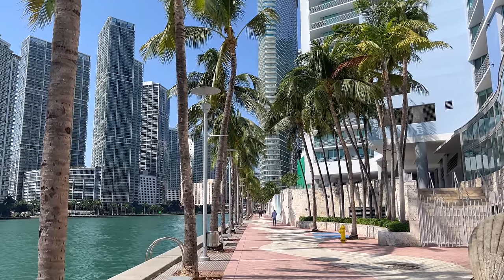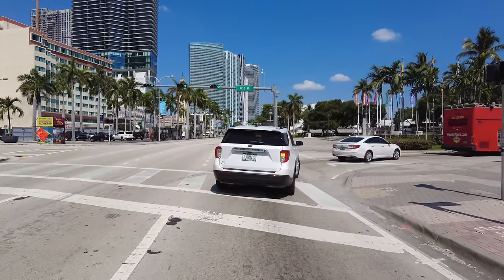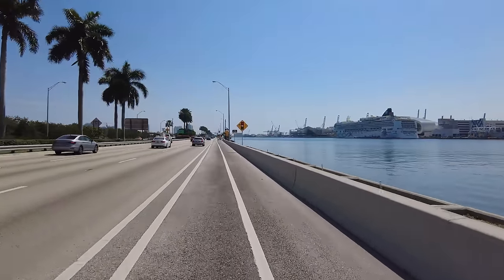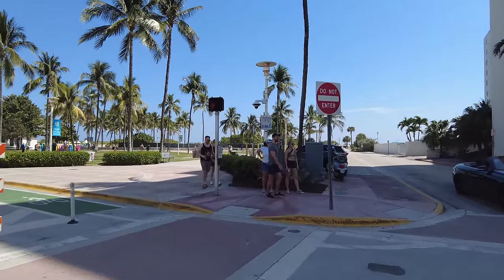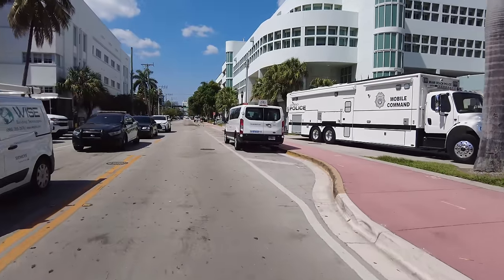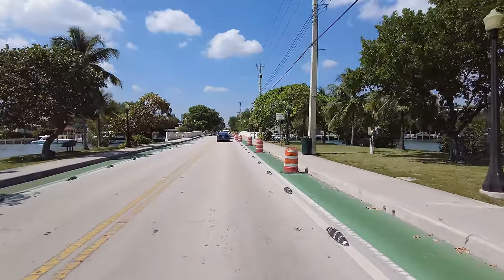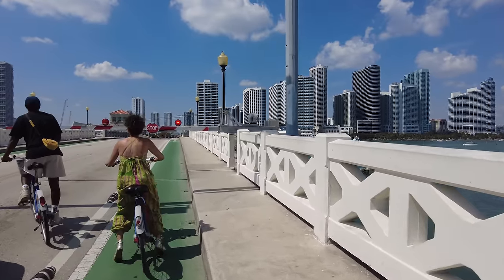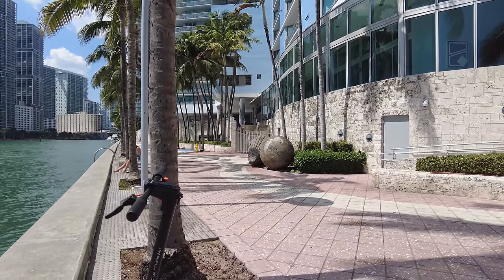Riding my New Scooter to Miami Beach : Inmotion Climber Review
I got a new scooter and took it out for a ride to Miami Beach and back to Downtown Miami. The Inmotion Climber has two 750w Motors with a 35 mile range and travels at 23 mph. I really enjoyed how well this scooter handled, and was really impressed with the build quality.

💲 Support Me 💲

😀 Social 😀